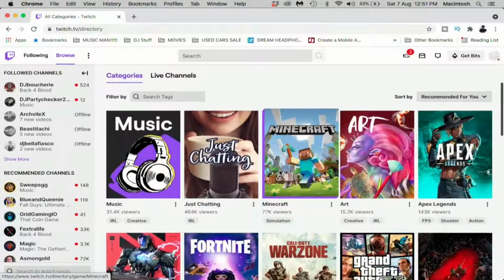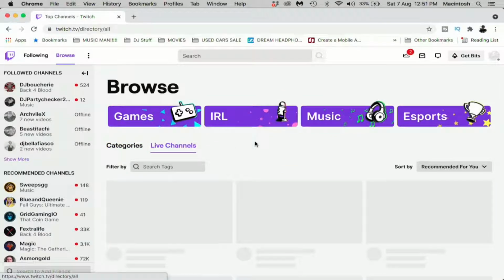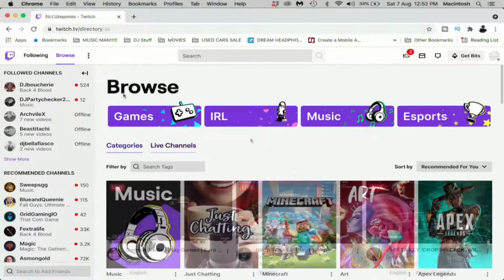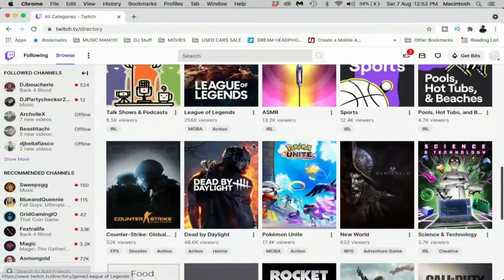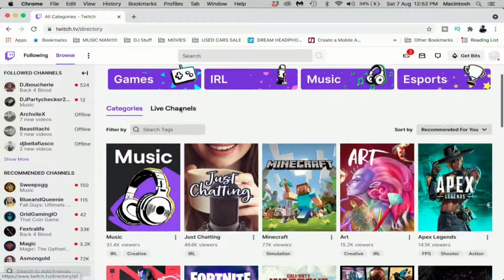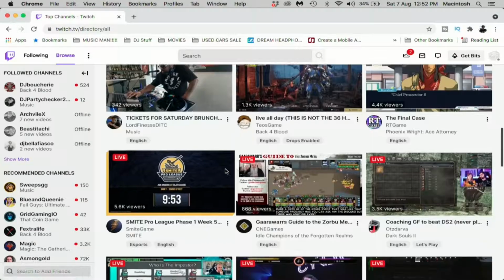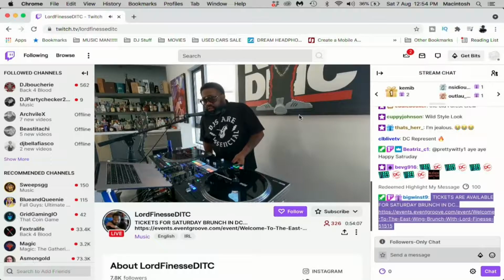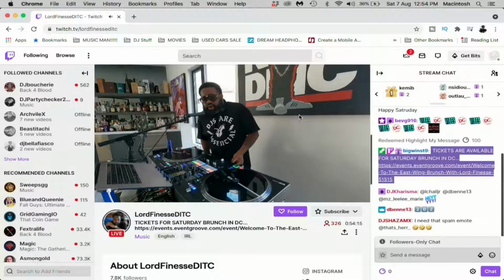How To WATCH TWITCH LIVESTREAM (2021)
First things first... Please help out by following me on twitch

This is a short but really awesome quick start guide on how to watch a livestream on Twitch for those of you who never heard about or had a clue about the platform. Have questions?